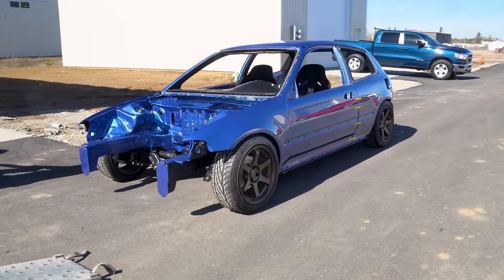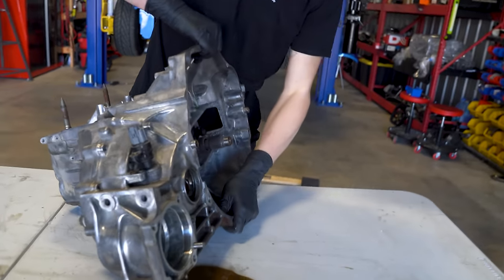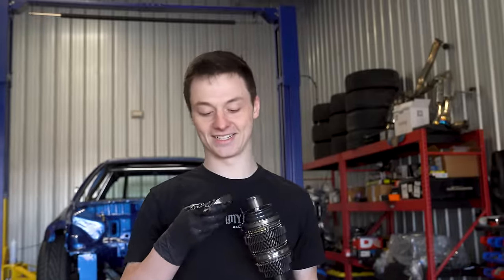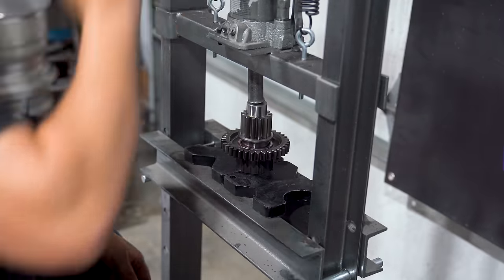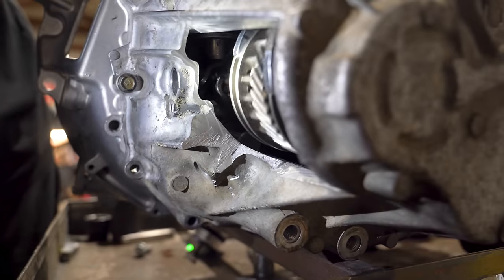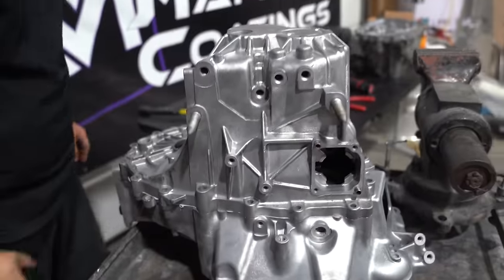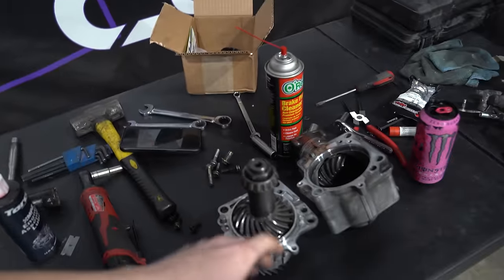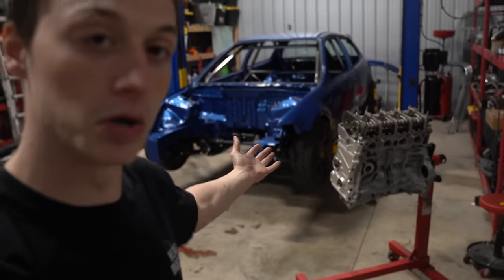AWD Honda Gets a $15,000 Dog Box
PPG Dogbox

little different video style I'm curious to see what you guys think of it